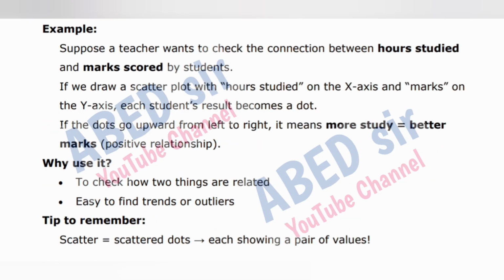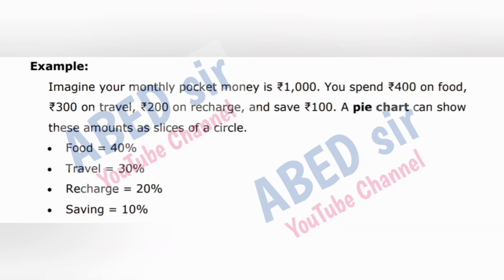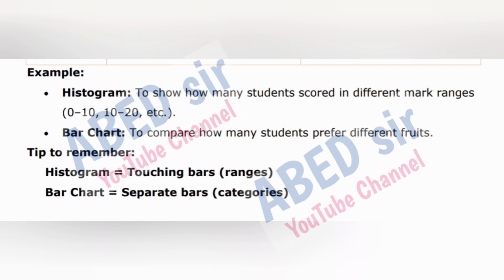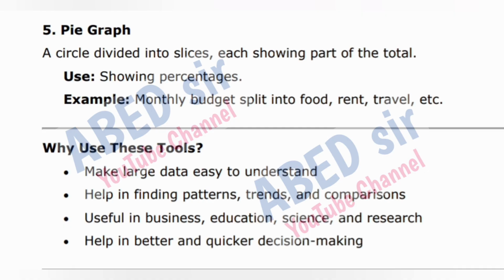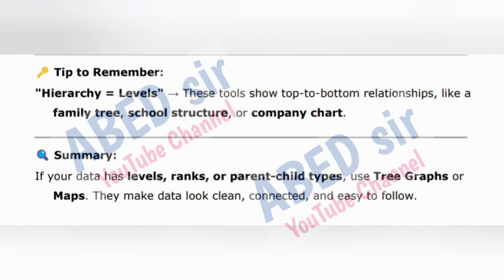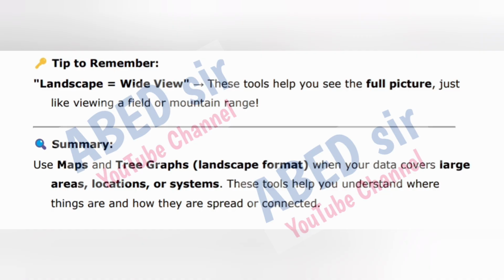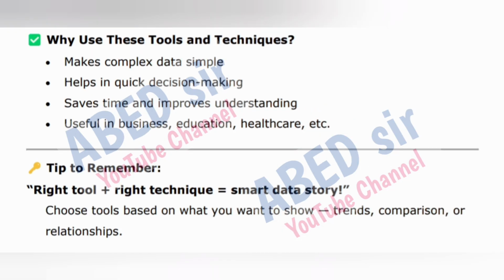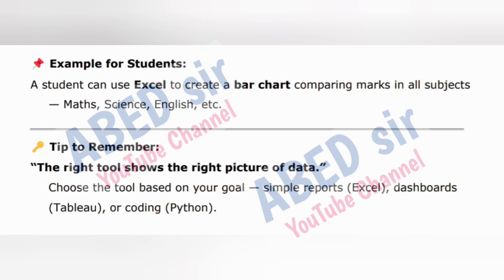Data Visualization Unit 2 Quick Revision MBA 4th Semester IV Sem Systems Important OU PU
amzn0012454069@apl